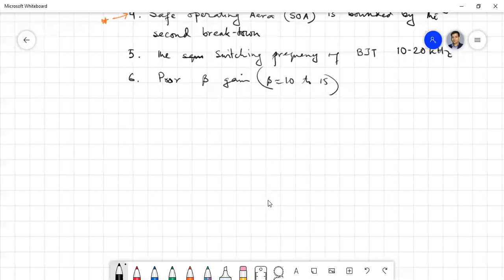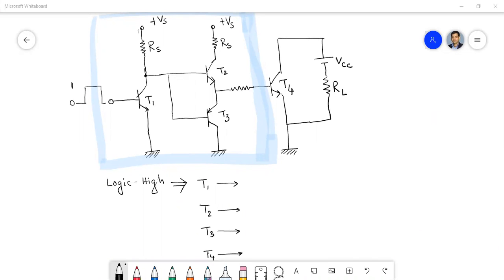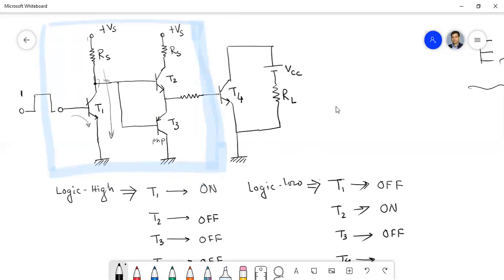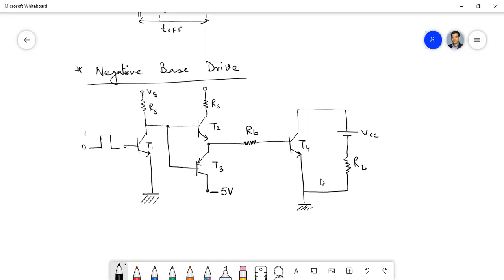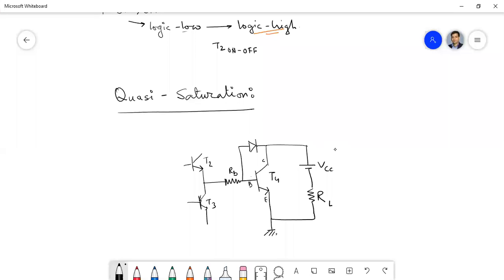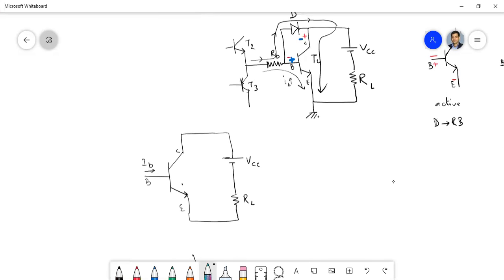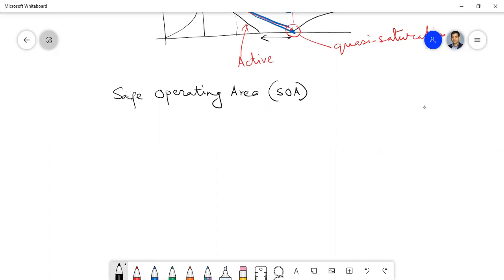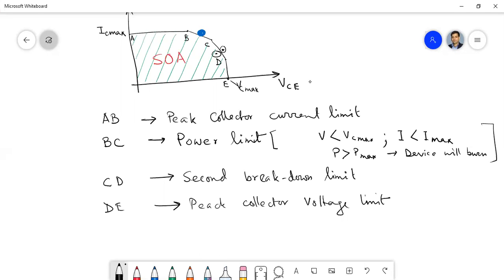Power Electronics Lecture VI